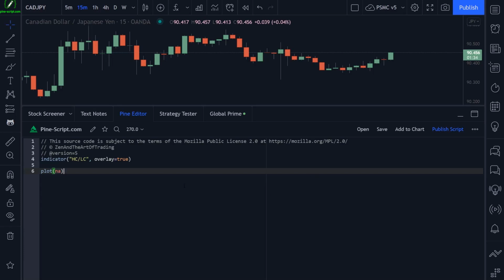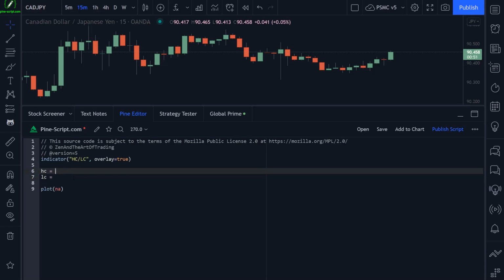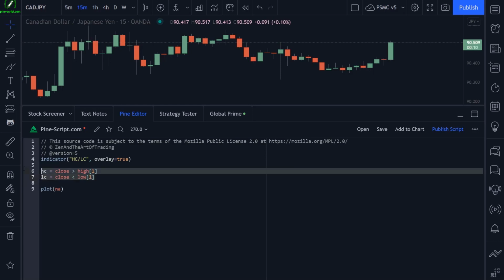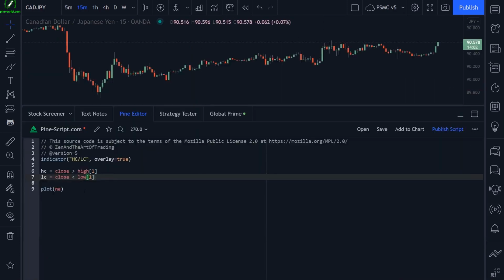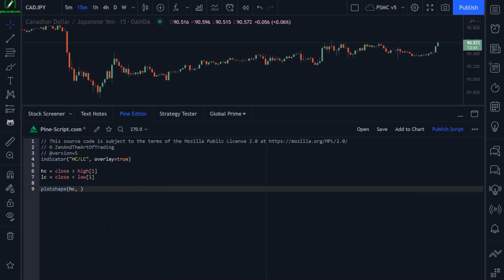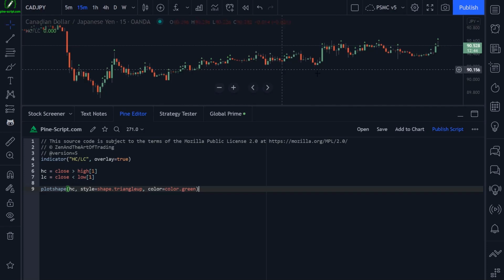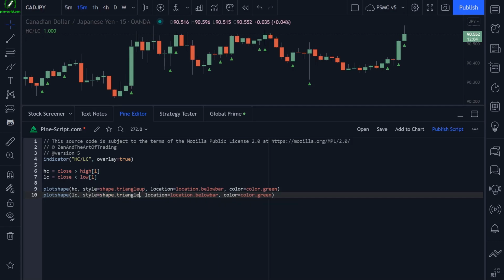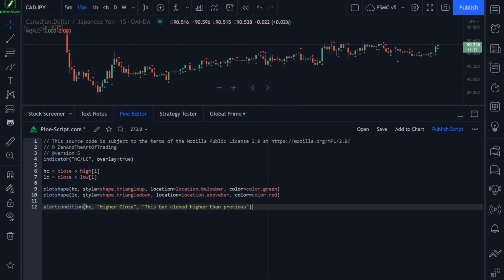5 - 1 Higher Close Lower Close (Более высокое закрытие Более низкое закрытие)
1 Более высокое закрытие Более Низкое закрытие (Большое высокое закрытие)

00:00 Обнаружение свечных паттернов

• В этом уроке автор объясняет, как обнаруживать свечные паттерны в курсе.
• Он не будет использовать эти паттерны для построения стратегий или генерации сигналов, но они станут основой для этого в последующих уроках.

00:56 Свечи с более высоким и более низким закрытием

• Автор объясняет, как обнаруживать свечи с более высоким и более низким закрытием, используя логические переменные.
• Он также показывает, как использовать функцию построения фигуры для отображения этих паттернов на графике.

02:57 Раскрашивание паттернов и оповещение

• Автор объясняет, как раскрасить паттерны в разные цвета и добавить оповещения для свечных паттернов.
• Он также демонстрирует, как изменить местоположение этих паттернов на графике.